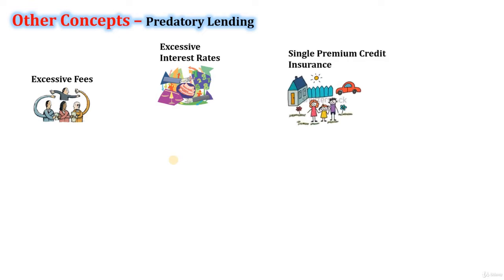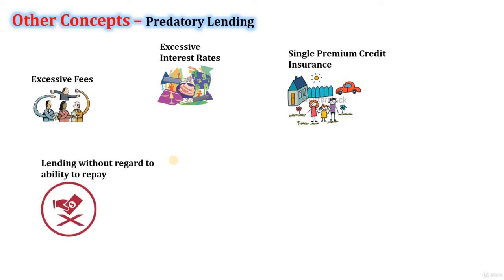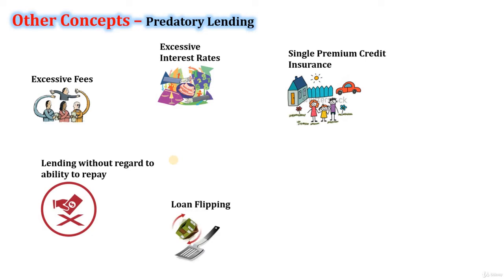Topic 2: Mortgage Production - Chapter 6: Other concepts in loan production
In this lecture, you will learn about concepts like predatory lending and the sub-concepts like borrowers being charged Excessive fees, Excessive interest rates, Single Premium Credit Insurance, Lending without regard to ability to repay, Loan flipping, Fraud and deception, Balloon payments, etc.